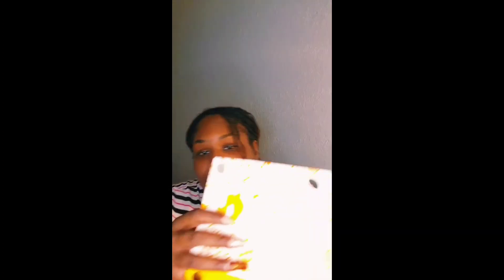The Hell is That?| Raw reaction to trying Popeyes Chicken with Honey on it! Expanding my taste buds😄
Watch Mr react to never trying chicken with honey before. Now this may not be new to some however it is new to me. There also may be others who have not have this and may want to. It's all in good fun. Stick around and watch.

Help me grow this channel to 1k Subscribers by sharing my videos.

THANK YOU TO EVERY ONE FOR YOUR GENUINE SUPPORT!